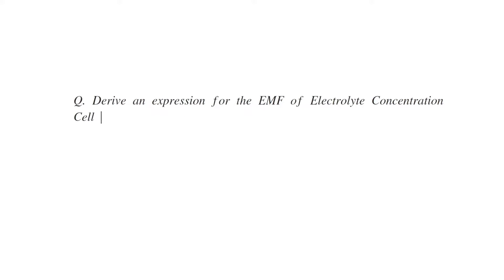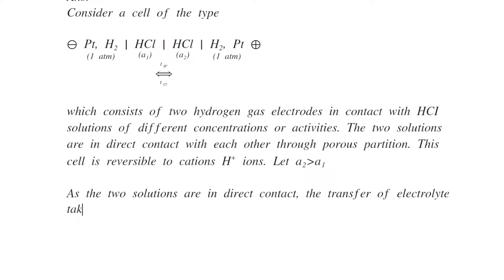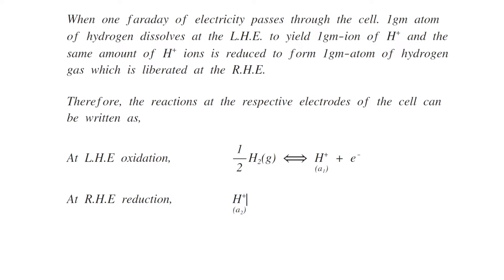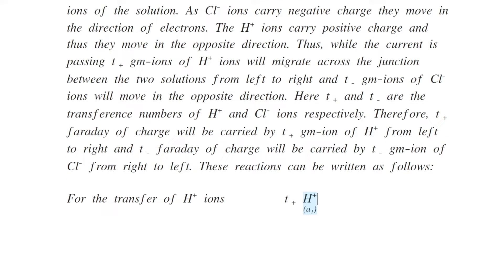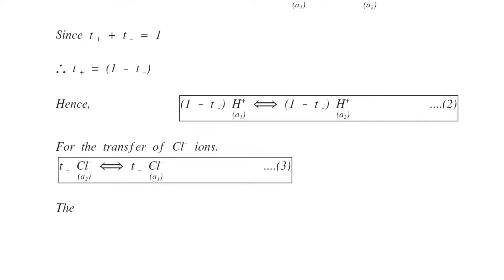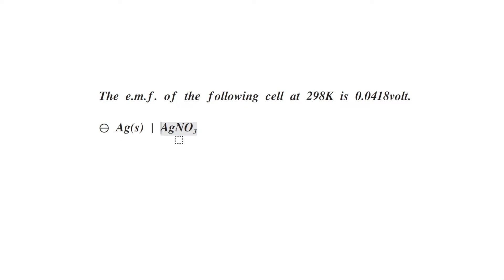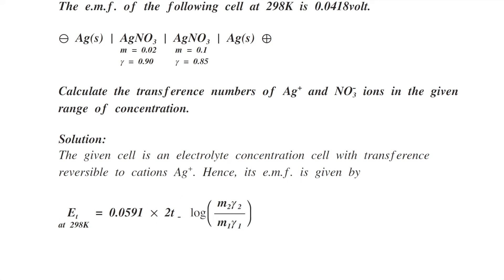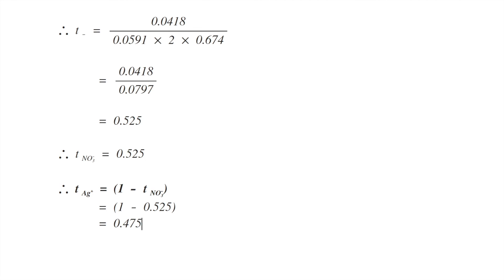EMF of Electrolyte Concentration Cell Reversible to Cation with Transference.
Consider a cell of the type which consists of two hydrogen gas electrodes in contact with HCl solutions of different concentrations or activities. The two solutions are in direct contact with each other through porous partition. This cell is reversible to cations { H }^{ + } ions. Let { a }_{ 2 }{ a }_{ 1 }As the two solutions are in direct contact, the transfer of electrolyte takes place from one compartment to another. Hence, there will be a liquid junction potential. When one faraday of electricity passes through the cell. 1gm atom of hydrogen dissolves at the L.H.E. to yield 1gm-ion of { H }^{ + } and the same amount of { H }^{ + } ions is reduced to form 1gm-atom of hydrogen gas which is liberated at the R.H.E.Therefore, the reactions at the respective electrodes of the cell can be written as,At L.H.E oxidation, The electrons liberated move in the external circuit from L.H.E. toR.H.E. To complete the circuit similar charges must pass from right to left through the liquid junction. These charges are carried by the ions of the solution. As { Cl }^{ - } ions carry negative charge they move in the direction of electrons. The { H }^{ + } ions carry positive charge and thus they move in the opposite direction. Thus, while the current is passing { t }_{ + } gm-ions of { H }^{ + } ions will migrate across the junction between the two solutions from left to right and { t }_{ - } gm-ions of { Cl }^{ - }ions will move in the opposite direction. Here { t }_{ + } and { t }_{ - } are the transference numbers of { H }^{ + } and { Cl }^{ - } ions respectively. Therefore, { t }_{ + }faraday of charge will be carried by { t }_{ + } gm-ion of { H }^{ + } from left to right and { t }_{ - } faraday of charge will be carried by { t }_{ - } gm-ion of{ Cl }^{ - } from right to left. These reactions can be written as follows:For the transfer of { H }^{ + } ions For the transfer of { Cl }^{ - } ions.\boxed { { t }_{ - } \underset { { { ({ a }_{ 2 }) } } }{ { Cl^{ - } } } \Longleftrightarrow { t }_{ - } \underset { { { ({ a }_{ 1 }) } } }{ { Cl^{ - } } } .(3) } The net cell reaction is given by addition of equations (1), (2) and (3)i.e. \Longleftrightarrow { t }_{ - }\underset { { { ({ a }_{ 1 }) } } }{ { { HCl } } } From this net cell reaction, the Nernst equation for the above cell maybe written as, (Here , n= 1)Since, for concentration cells, { E }_{ cell }^{ 0 } = 0V{ E }_{ cell } = - \frac { 2.303RT }{ F } where m and \gamma represent molality and activity coefficient.Thus, For spontaneous cell reaction, { a }_{ 2 } { a }_{ 1 }.It should be noted that if the electrodes of the concentration cell are reversible with respect to cation, the transference number of the anion gets involved in the equation.Note: If the electrolyte used in the above cell is bi-univalent or uni-bivalent, then { a }_{ 1 } = 4{ { m }_{ 1 } }^{ 3 }{ { \gamma }_{ 1 } }^{ 3 } and { a }_{ 2 } = 4{ { m }_{ 2 } }^{ 3 }{ { \gamma }_{ 2 } }^{ 3 }Hence the expression for e.mf. of this cell becomes\boxed { { E }_{ cell } = 0.0591 \times 3t- \log { { { \left( \frac { { { m }_{ 2 } }{ { \gamma }_{ 2 } } }{ { { m }_{ 1 } }{ { \gamma }_{ 1 } } } \right) } } } }